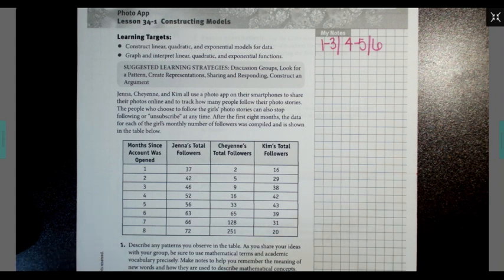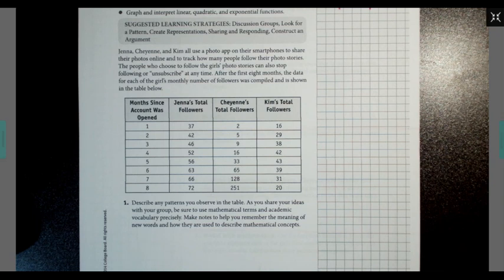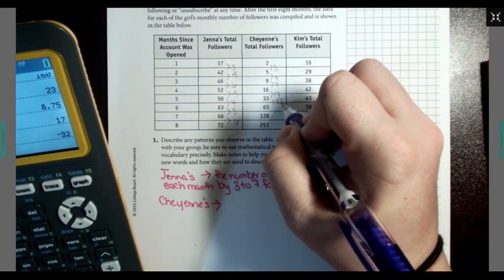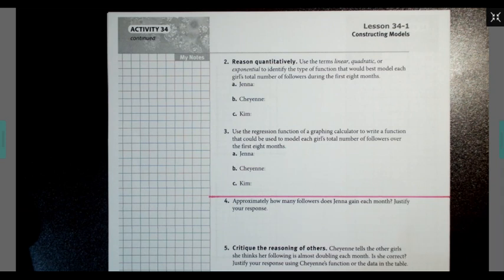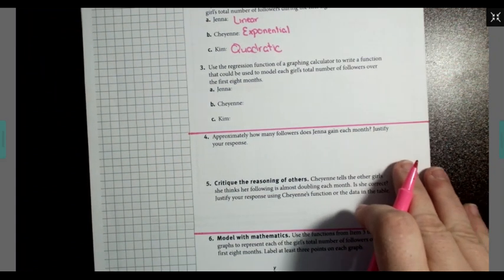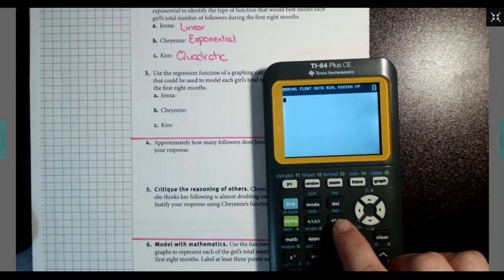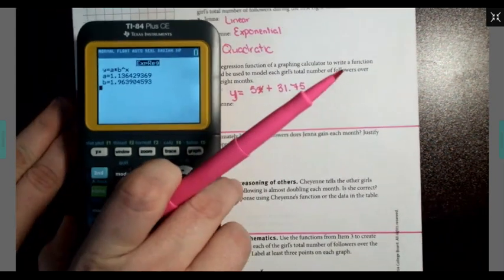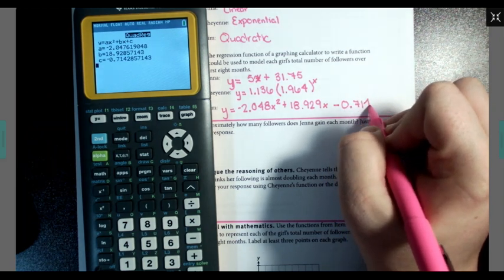Alg I Lesson 34-1, Questions 1-3